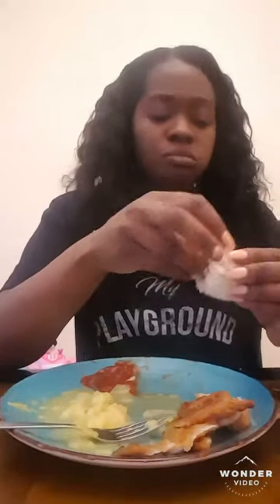Fried Chicken breast tenders and Cheesy Scallops! MUKBANG..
Hey guys come sit back and lets max!!!🤗🤗😊